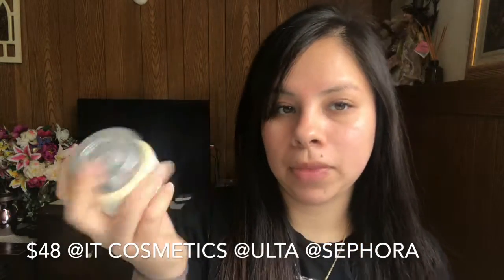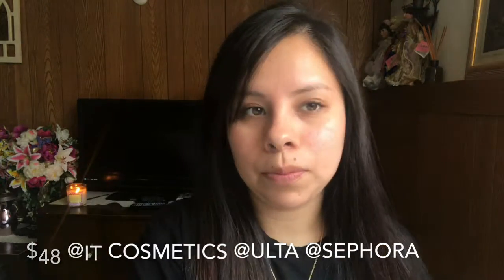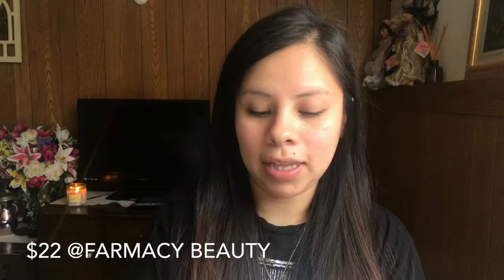MY SKIN CARE FAVORITES FOR DRY/SENSITIVE SKIN!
Hello!! This a video on my skin care favorites. I hope you guys enjoy and find the video helpful.